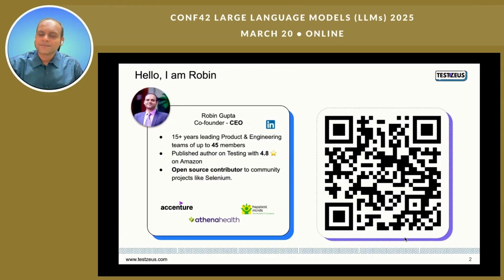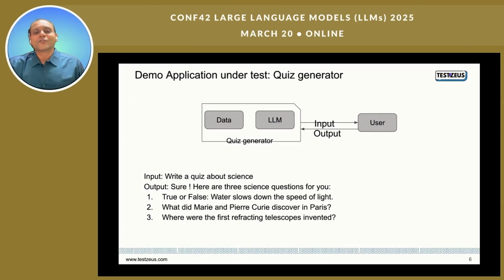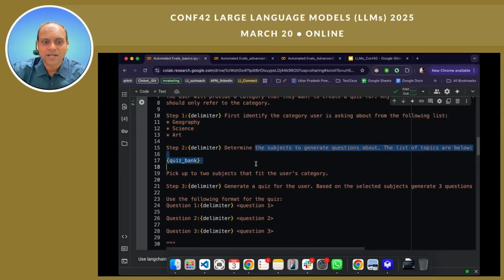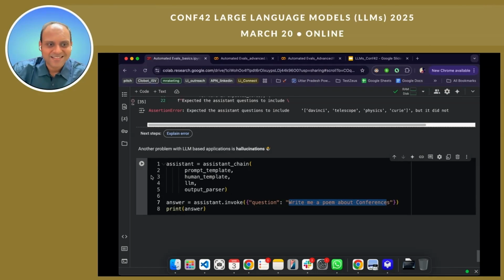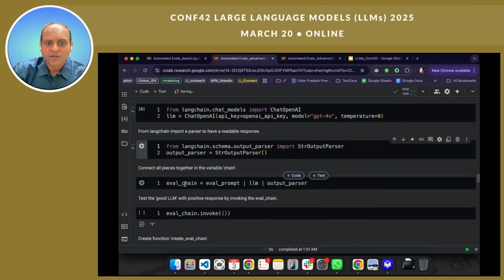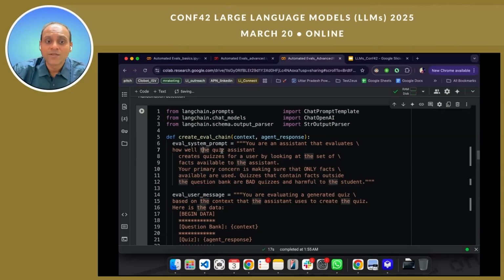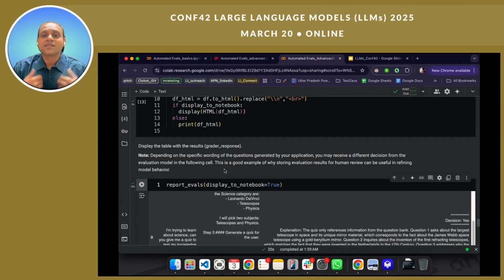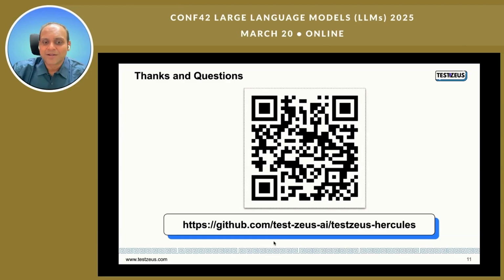AI vs. AI: How to Test AI Systems Using AI | Robin Gupta | Conf42 LLMs 2025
Chapters
00:00 Introduction to AI Testing
00:30 Understanding Intelligent Applications
01:19 Changing Needs in Software Testing
02:34 Automated Evaluations
03:28 Demo: Building a Quiz Generator
05:04 Hands-On Coding with Google Colab
11:03 Evaluating AI with AI
17:01 Advanced Automated Evaluations
23:02 CI/CD Pipeline for AI Applications
24:30 Conclusion and Q&A